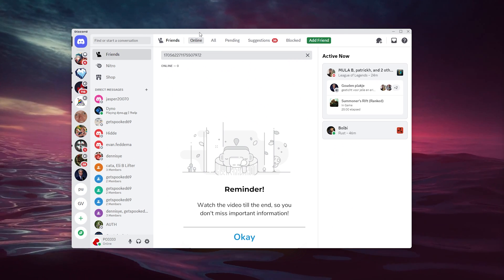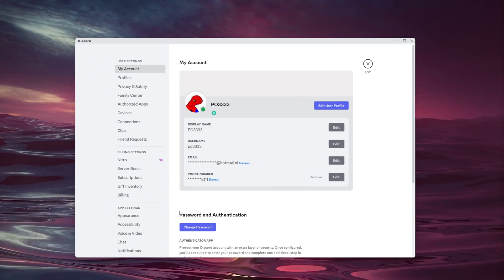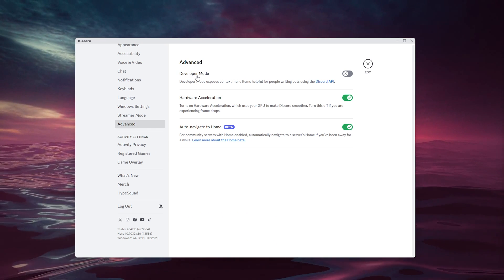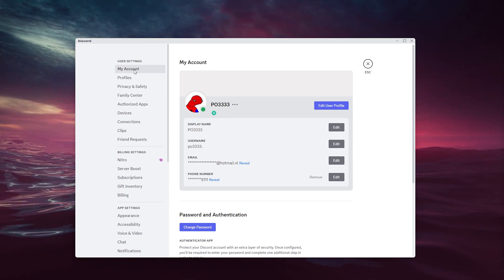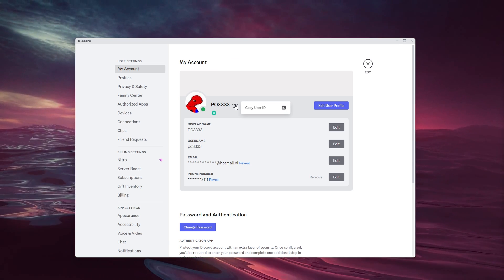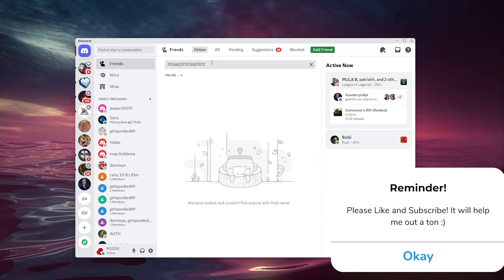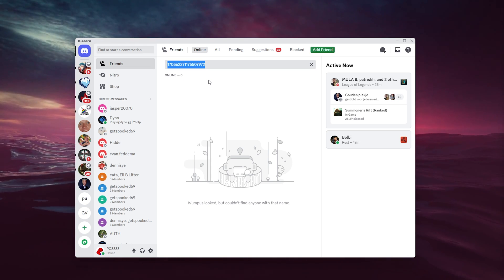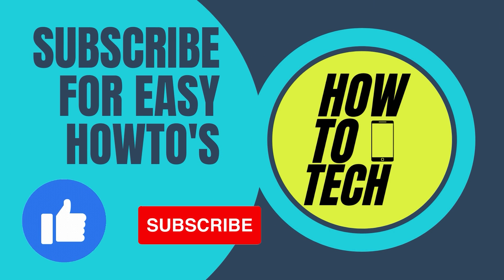How To Find Your User ID on Discord - Full Guide (2024)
Uncover your Discord user ID effortlessly with our step-by-step guide. Whether you're using a computer or mobile device, our tutorial covers the process to find your unique Discord ID. Learn how to locate your Discord ID without hassle and enhance your Discord experience. Follow our instructions for 2024, and you'll have your Discord user ID at your fingertips. Elevate your Discord interactions by knowing your ID and making the most out of the platform.